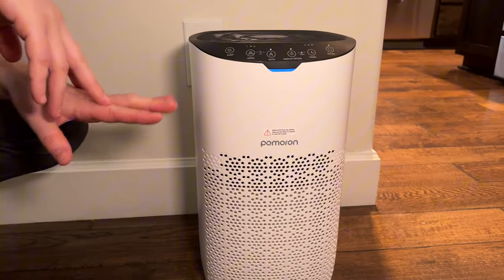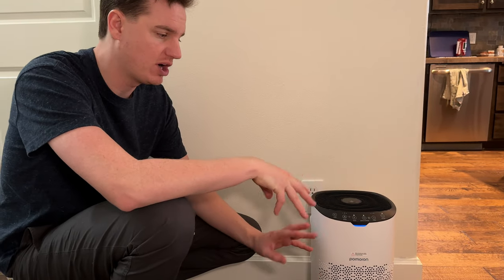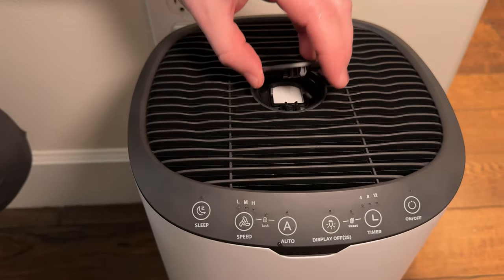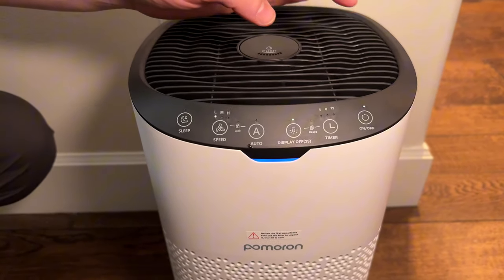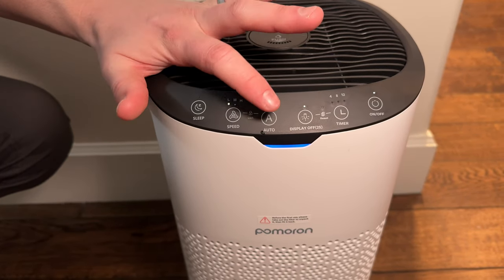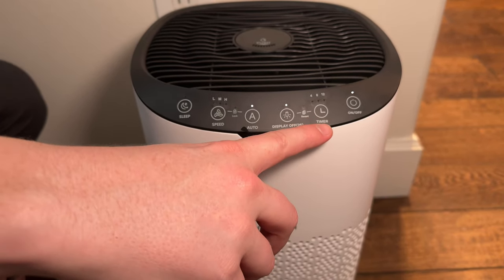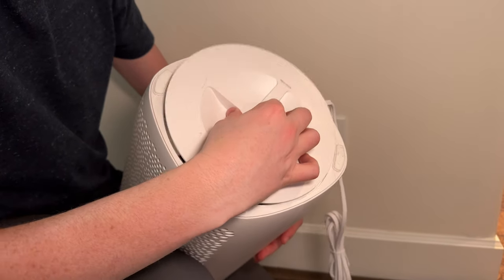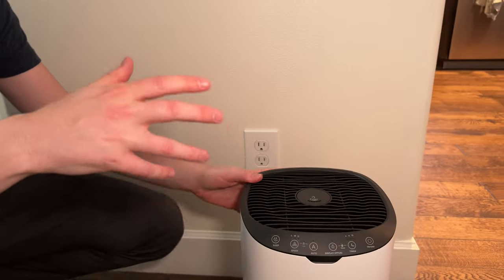Learn how to use the POMORON Air Purifier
Get cleaner air in your home with this air purifier. It's easy to use, and small and compact!